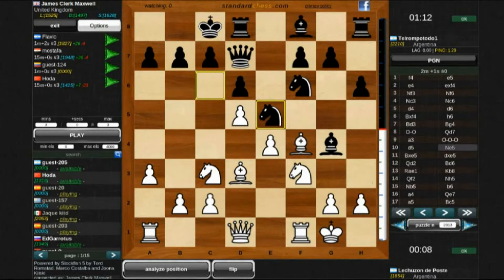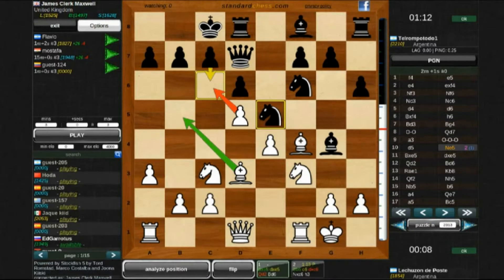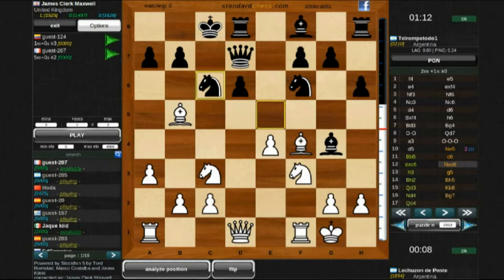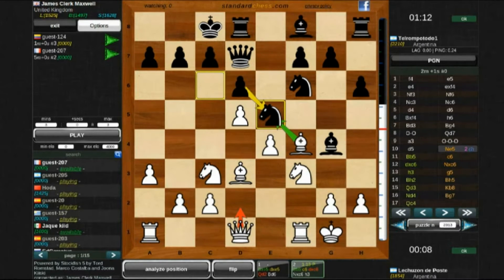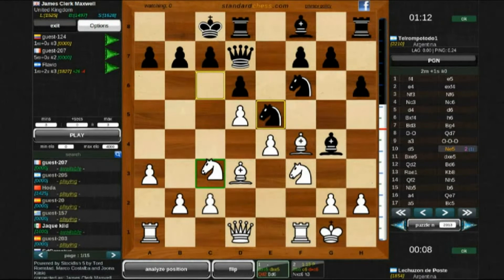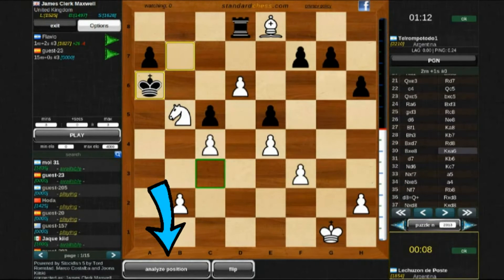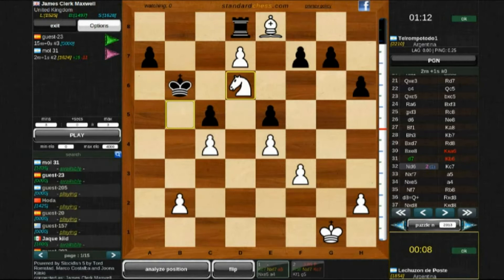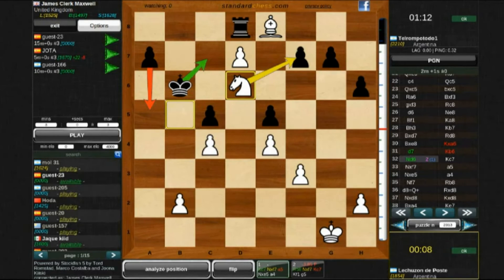How to use the analysis tool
Brief description about how to use the integrated analysis tool at standardchess.com